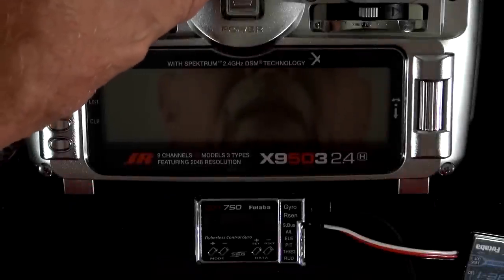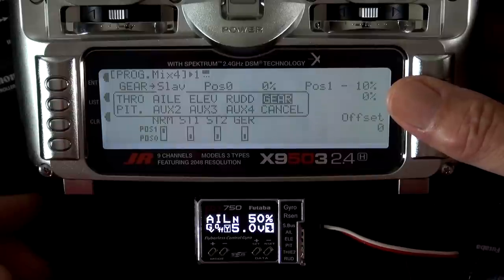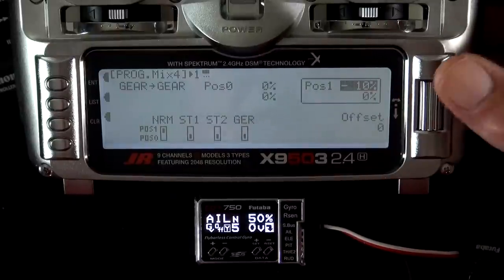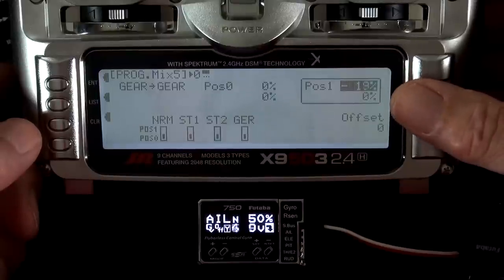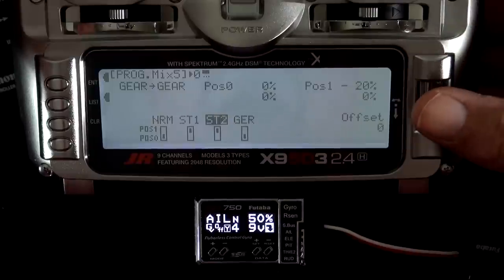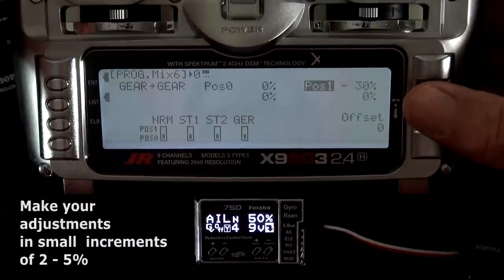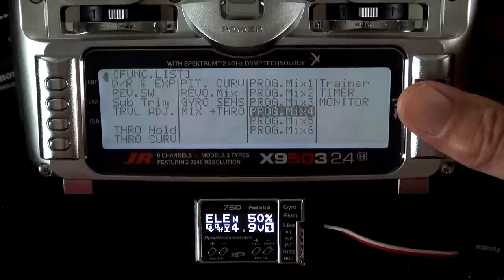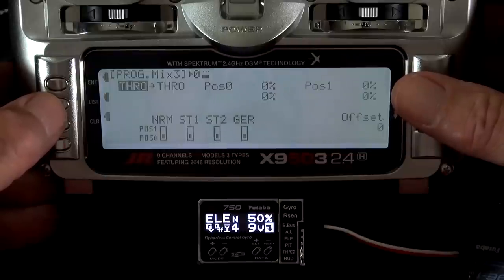JR 9503 and CGY750 GY701 - Part 2 -Rudder Gain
This shows how  you can have different rudder gains in the various stunt modes while using channel 7 for the governor as explained in the previous video.